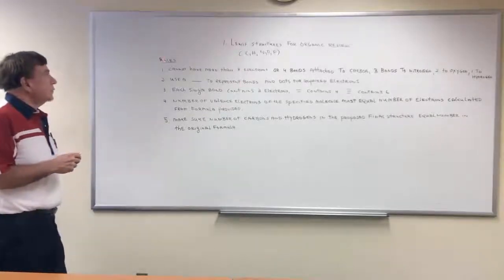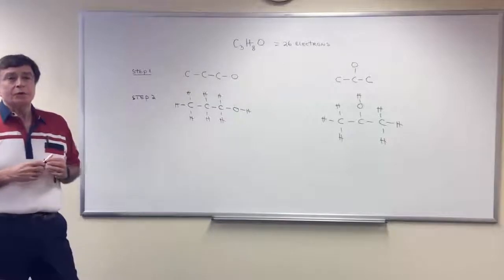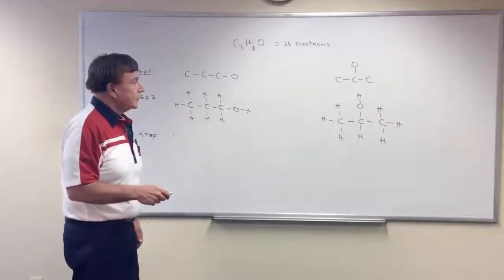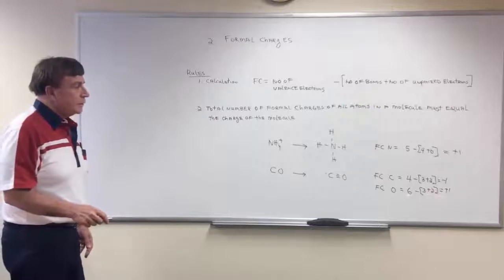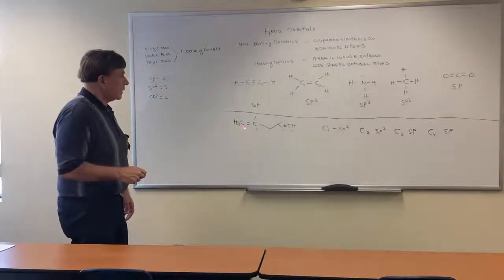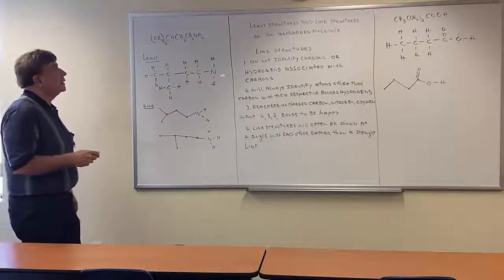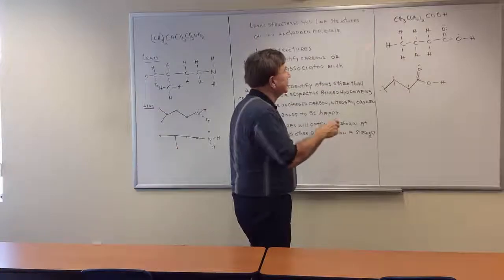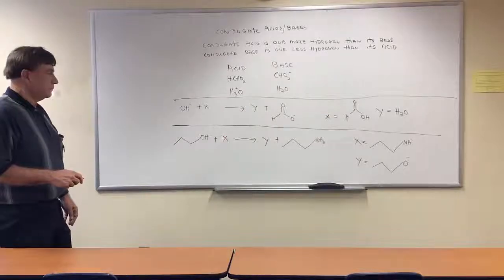Refresher for Organic Chemistry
In this video, Mike Della Selva reviews material from Chemistry 1 & 2 needed for CHM 2210.